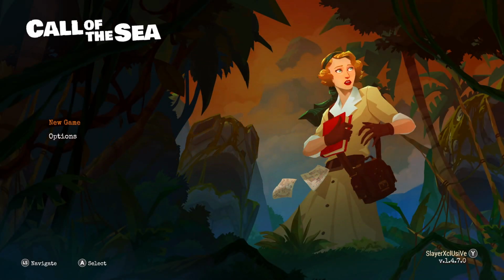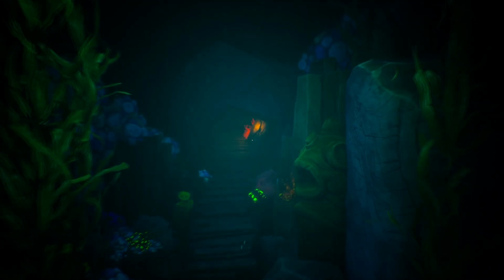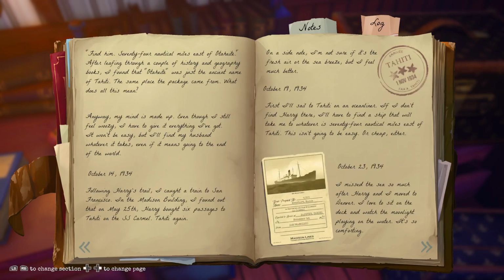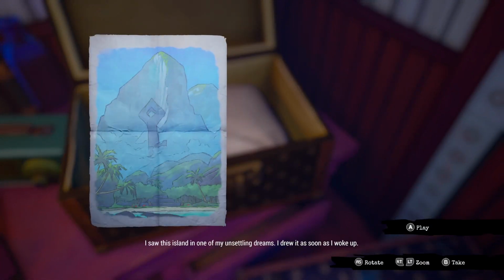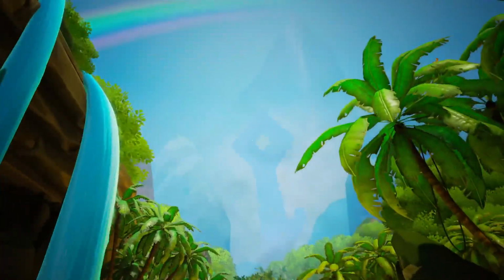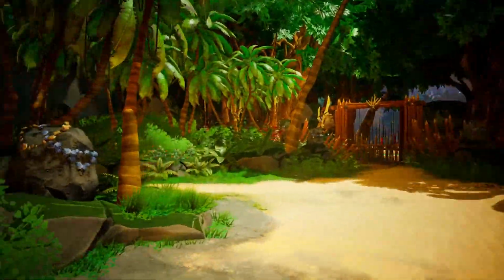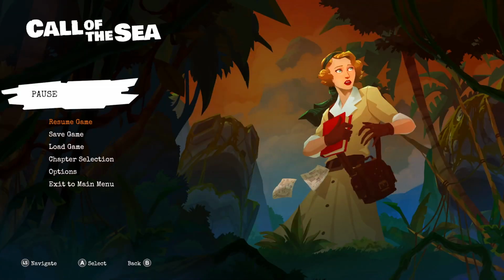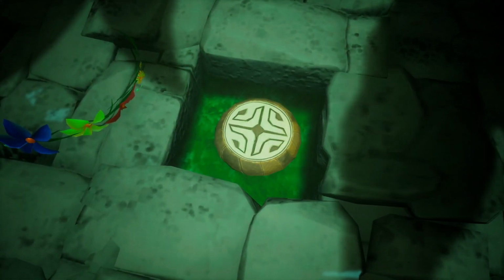Call of the Sea (Xbox Series X) (Xclusive Indie Playthrough - Part 1) 74 miles East of Otaheité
My next Xclusive Indie Playthrough series will feature the game Call of the Sea! This game released on the Xbox One and Xbox Series families of consoles on December 7th, 2020. It was developed by Out of the Blue and published by Raw Fury.

In this video, Norah arrives on the mysterious island & begins the search for her missing husband Harry.

Call of the Sea is an adventure game which is set in the year 1934 that revolves around a woman named Norah who travels to the far reaches of the South Pacific to locate her missing husband. Norah is inflicted with a mysterious disease that has left her with strange black marks on her hands and arms. Her mother had recently passed away from the same disease and her husband, Harry did not want her to suffer the same fate so he left on an expedition to try and find a cure for her. Harry has been missing for quite some time and Norah began to worry so she decided to follow his trail in an effort to locate him and possibly save him from being hurt or killed. Norah recently received a strange package from an unknown sender that included a picture of Harry, an ancient stone relic that looks like a knife and a brass key with the letters C.W. engraved on it. Along with those items there was also a letter that informed Norah to travel to Tahiti & then to a mysterious island located 74 nautical miles east of Tahiti. Norah takes this as a sign that Harry might be in danger and heads out looking for him along with the rest of his crew.

The gameplay in this game combines elements from other games that actually influenced Call of the Sea such as Firewatch, Myst, Soma and Subnautica. It is played from a first-person perspective and has the player control Norah on her journey to find her missing husband scouring the mysterious island he supposedly disappeared on, searching for clues, discovering secrets and solving a bunch of different puzzles which allow her further access to the deeper, more mysterious parts of the island. Norah actually keeps a handy journal during her adventure where she not only recounts everything that has happened on her journey, but also writes down various notes that may be important to her progress while searching for her husband.

In terms of controls, the player can use the Left Stick to control Norah, the Y button to access her journal (while accessing the journal the player can use the Right or Left Bumper to switch between the logs or notes within the journal and using left or right on the D-Pad to cycle through the various pages within the journal), the A button interact with or examine objects, the B button to exit out of certain actions (such as examining an object) and the Right Trigger or pressing down the Left Stick to run.

Finally, with regards to the achievements in this game: Call of the Sea includes a total of 34 achievements for a total of 1000 GS. Only 12 of the 34 achievements are story related while the rest are comprised of achievements that require the player to either find secret items hidden in various chapters, complete miscellaneous actions or collect all of the possible collectibles which are made up of log entries, notes and murals. The best part is that the game does include a chapter select feature along with several save slots which allows you to easily go back and obtain or recover any missing collectibles or achievements. That being said, this is fairly short and easy completion that will take you anywhere from 4 to 6 hours.

Timestamps:

0:00 - My Intro
2:02 - Game Intro
4:02 - Exploring Norah's Cabin on the Ship
6:22 - Looking Through Norah's Journal
10:00 - Exploring Norah's Cabin
11:00 - Recovering the Contents from the Locked Trunk
12:12 - Exploring Norah's Cabin
13:02 - Heading to the Island
16:02 - Exploring the Island
17:16 - Reading the New Journal Entries
17:44 - Exploring the Island
20:24 - Opening the Large Wooden Gate
22:34 - Searching for the Missing Note & Obtaining the Play It Again, Norah Achievement
24:36 - Opening the Large Wooden Gate

If you've watched some of my other videos you may have noticed that I am an avid achievement hunter and completionist so if you have any questions regarding a certain game or achievement be sure to leave a comment on any of my videos and I will try my best to assist you.

I play all kinds of different games and genres on a regular basis so I know that there will always be something to suit everyone's tastes! :)